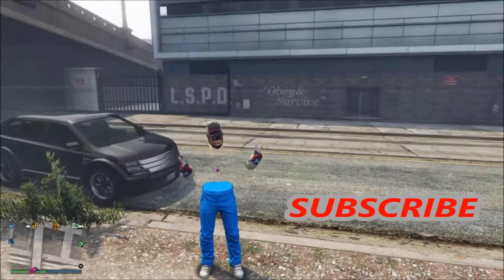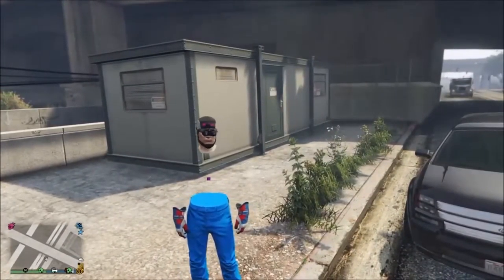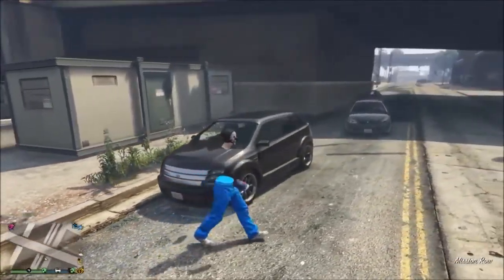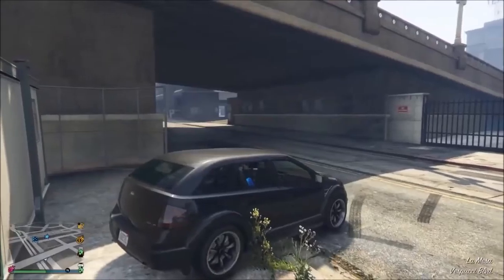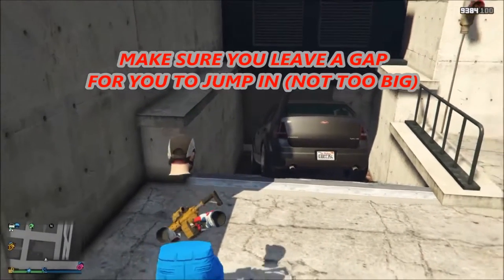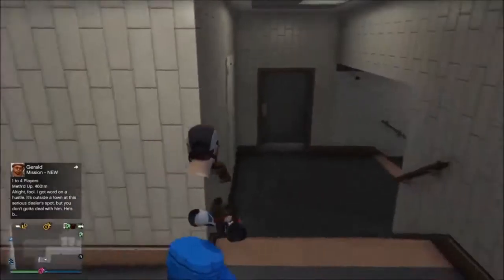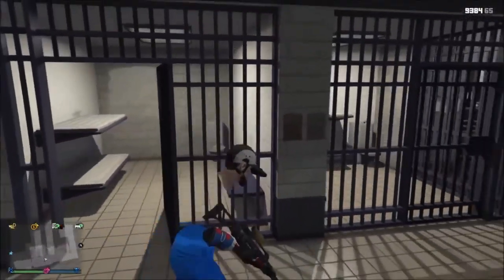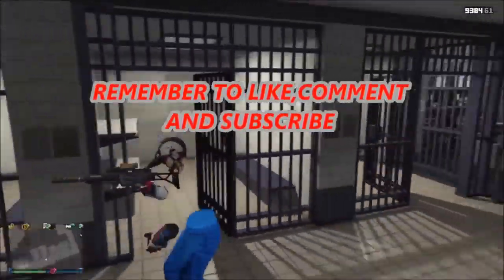:GTA 5: How to get into the police station(Glitch)(1.37)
Hey guys AK Gaming here, back with another video for you guys. Today i have a tutorial on how to get into the police station in GTA 5 after the patch of 1.35 this works on PS4 and Xbox one. I'm not sure about the old gen consoles so you guys will have to try on them and let me know if it works on those too.